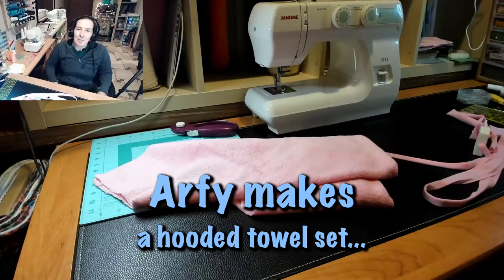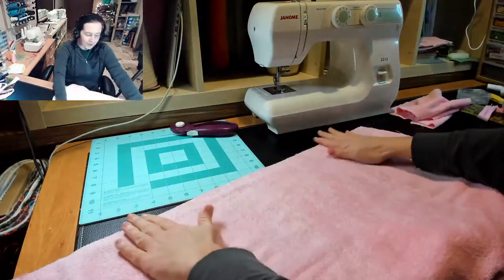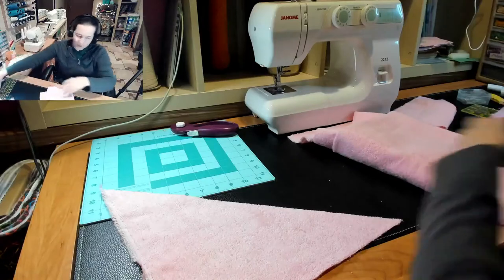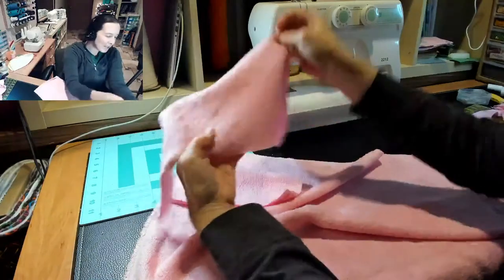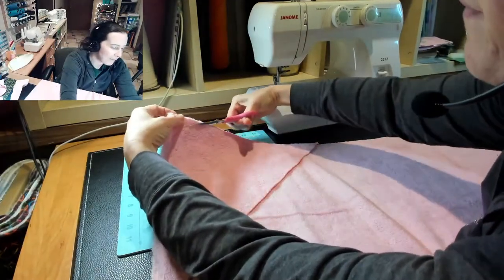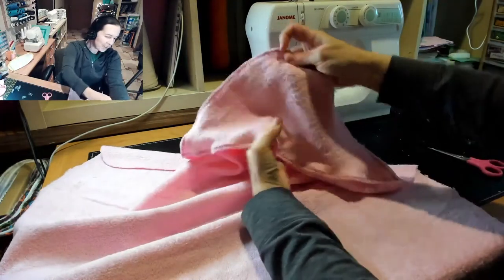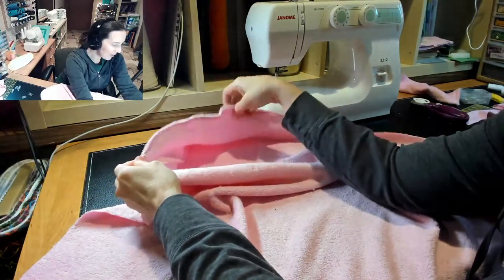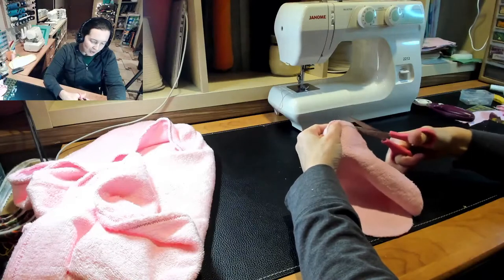Arfy makes a hooded towel set…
These same techniques can be used to make yourself a sweet little swaddle blanket as well!

There are a few ways to make hooded towels. In this video I’ll make one style and talk about a couple others. If you’d also like to see me sew up the others in a future video, let me know.

I’ll also be making a matching washcloth. You could add some details or a face or ears onto the hood, and make a cute little themed/matching bath set.

Happy sewing!!